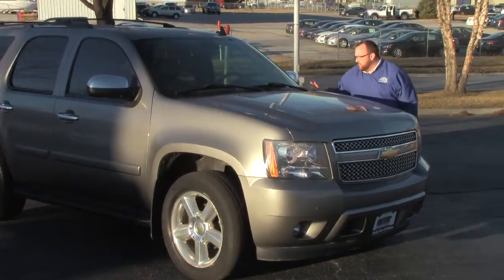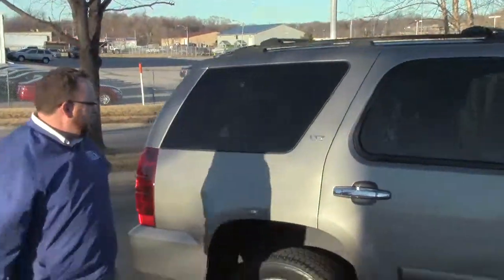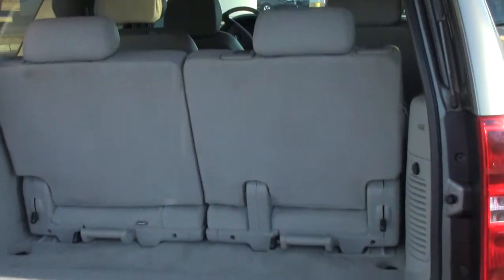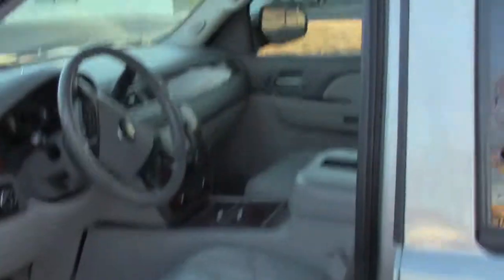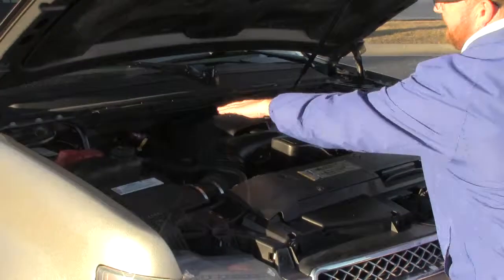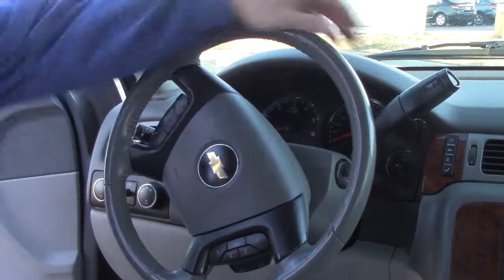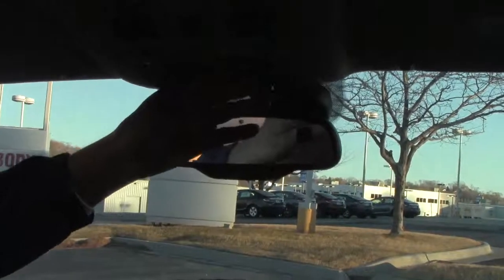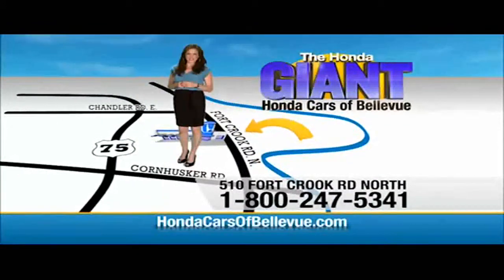Used 2008 Chevy Tahoe LTZ 4wd for sale at Honda Cars of Bellevue...an Omaha Honda Dealer!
Test drive this Used 2008 Chevy Tahoe LTZ 4wd for sale at Honda Cars of Bellevue your exclusive Honda dealer for Bellevue, Nebraska providing superior Honda service to the greater Omaha and Council Bluffs, Iowa metro areas.  Bold and beautiful, this 2008 Chevrolet Tahoe represents a faultless convergence of unparalleled power and beauty. With a Gas/Ethanol V8 5.3L/323 engine powering this Automatic transmission, it is a vastly understated expression of your dominion over the open road. It comes equipped with these options: Rear Parking Assist, Ultrasonic with rearview LED display and audible warning, Windows, power with driver Express-Down and lockout features, Visors, driver and front passenger illuminated vanity mirrors, padded with cloth trim, extends on rod, Steering wheel controls, mounted audio and cruise controls, Daytime Running Lamps, with automatic exterior lamp control, Body, liftgate with liftglass, rear door system with rear-window wiper/washer, Power outlets, 5 auxiliary, 12-volt, includes 2 on the instrument panel, 1 in the cargo area, 1 inside the center console and 1 at the back of the console.), 4-wheel drive, Seats, third row 50/50 split-bench with 3-passenger, removable, all-belts-to-seat, Wiper, rear intermittent with washer. Visit Honda Cars of Bellevue at 510 Fort Crook Rd N, Bellevue, NE 68005 today.